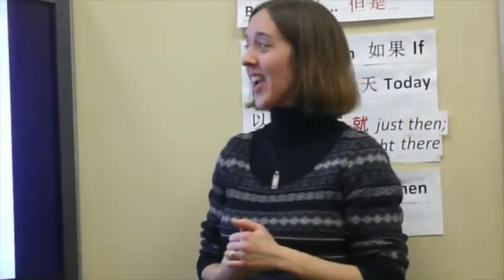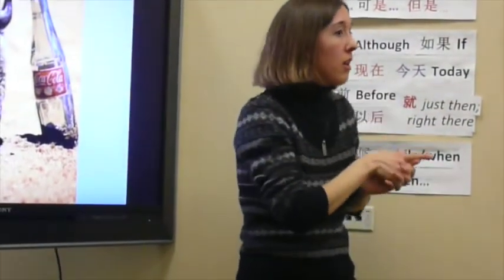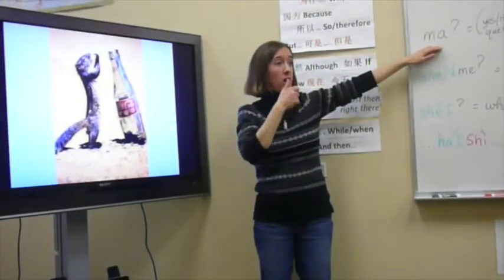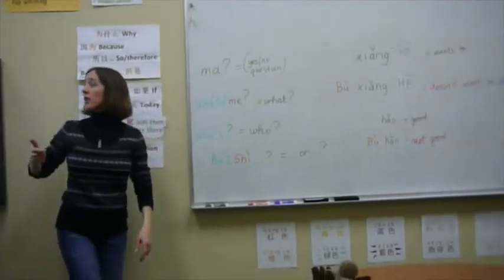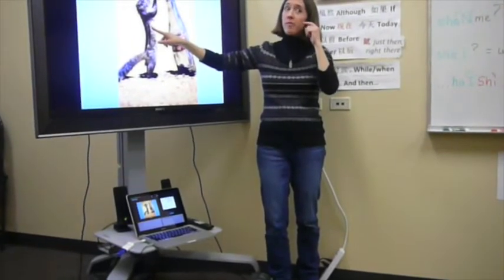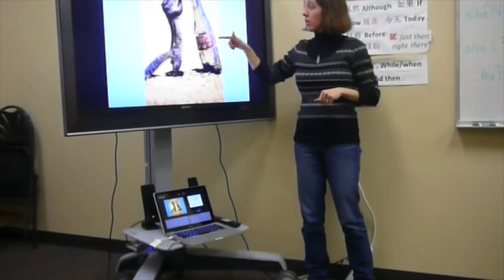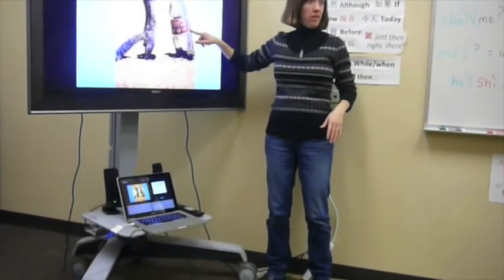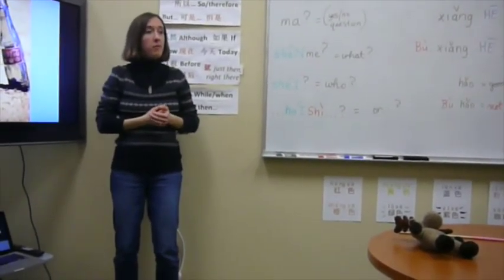Part 4a: Look and Discuss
Part 4 of 6 videos of my parents' first ever Chinese lesson. In this video, we are talking about a photograph in Chinese based on our previous discussion.